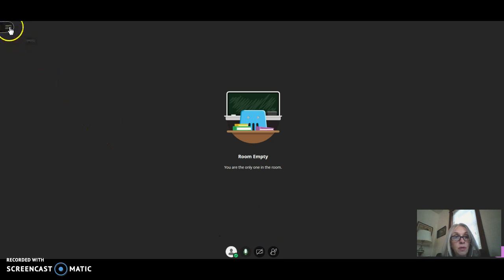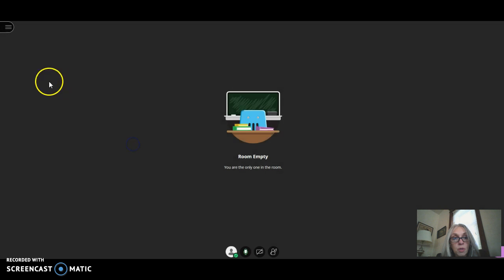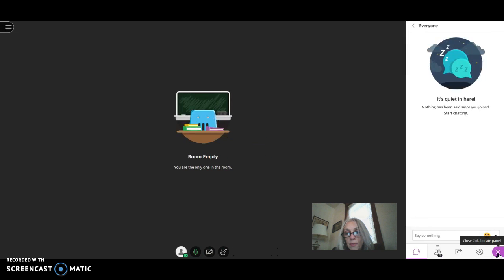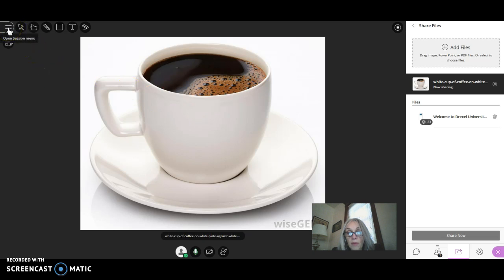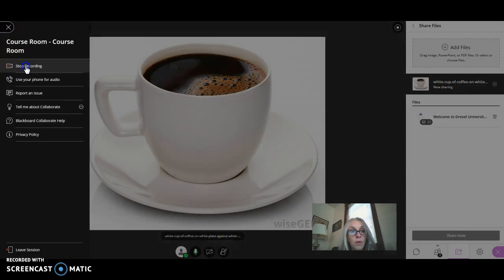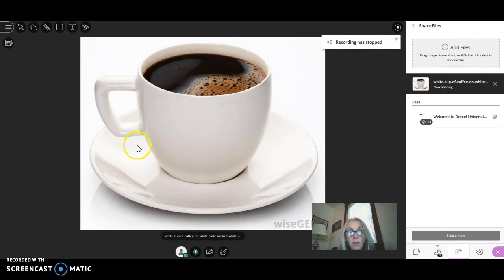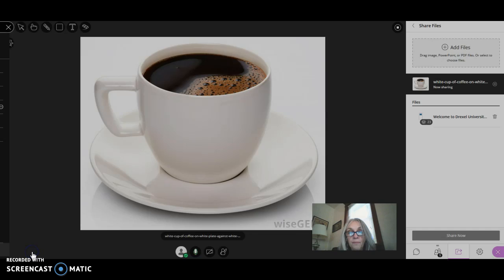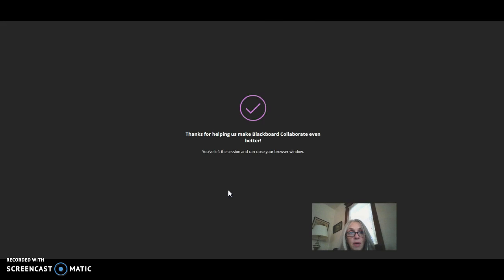Learner Collaborate Rooms Essentials